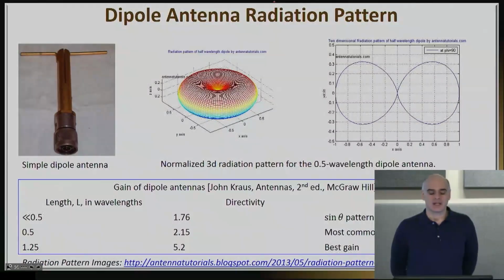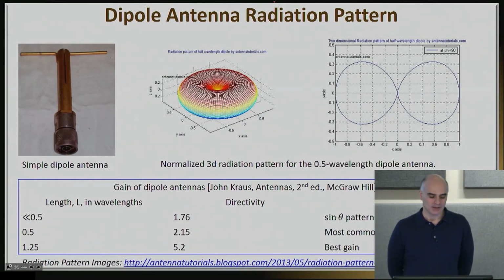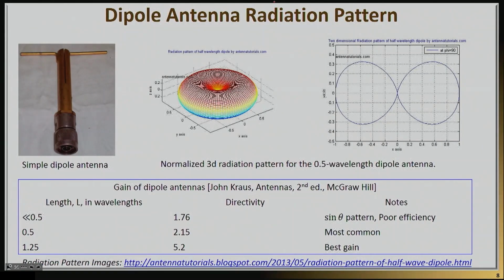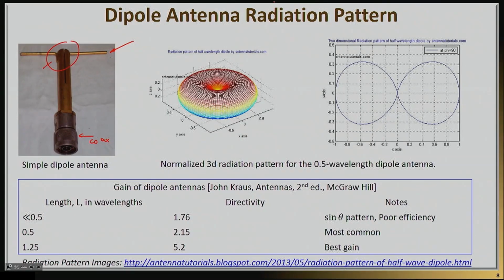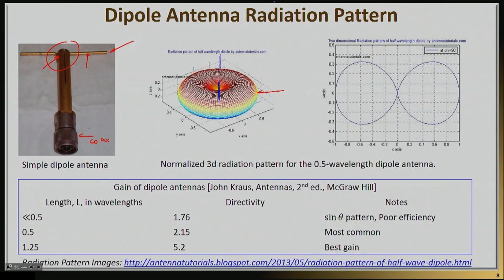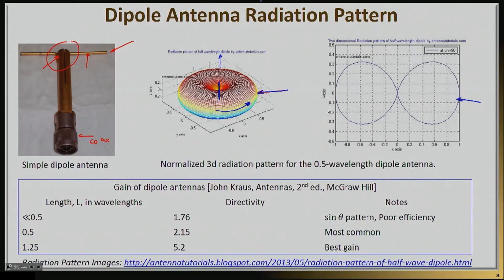Primer on RF Design | Week 4.13 - Dipole Antenna Radiation Pattern | Purdue University